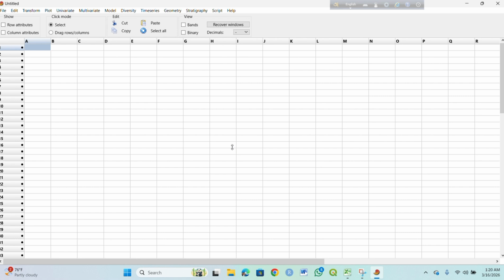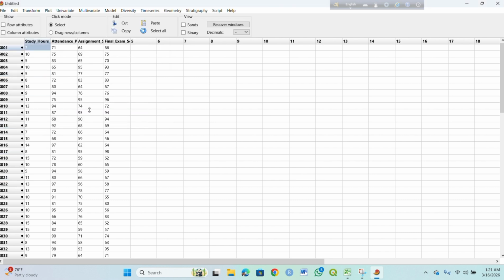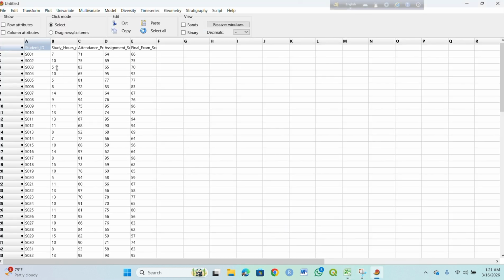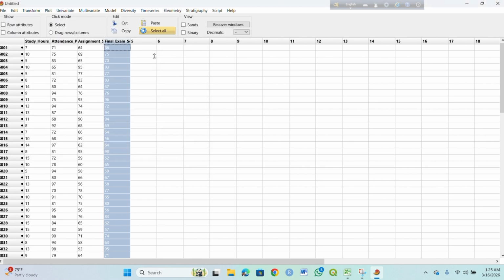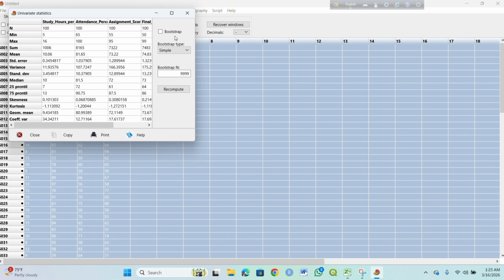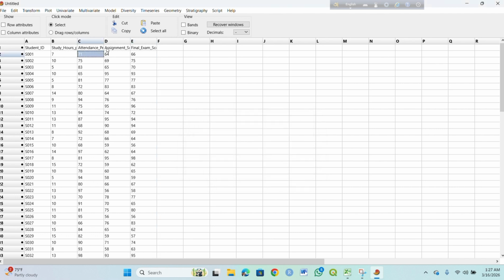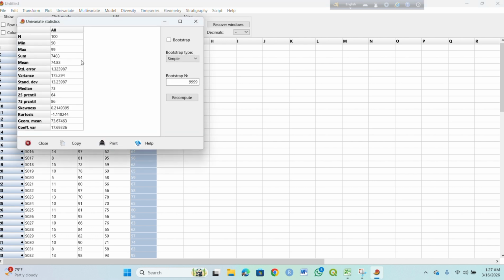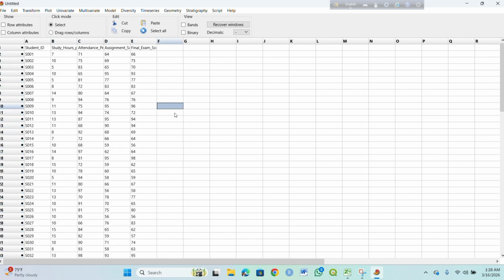How to perform descriptive analysis(mean, median, mode, standard deviation, variance) in PAST(02)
In this video, you will learn:
​✅ How to import your data into the PAST interface.
​✅ How to navigate the "Univariate" menu.
​✅ The quick way to generate a summary table with all descriptive metrics.